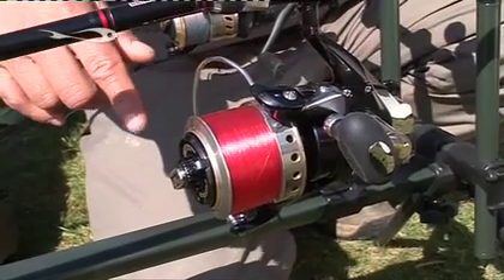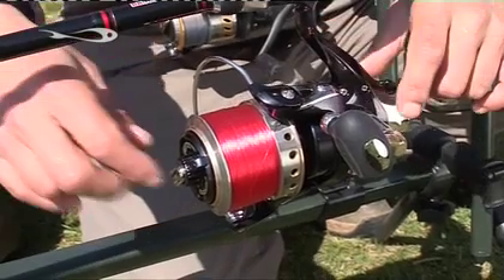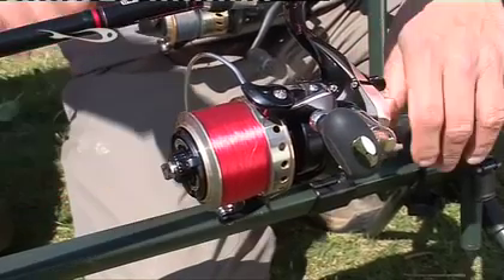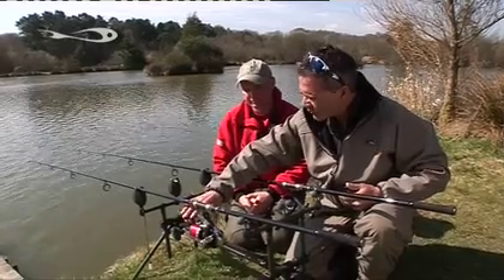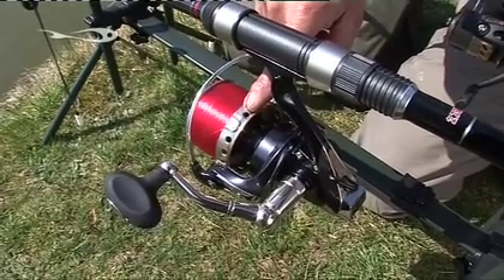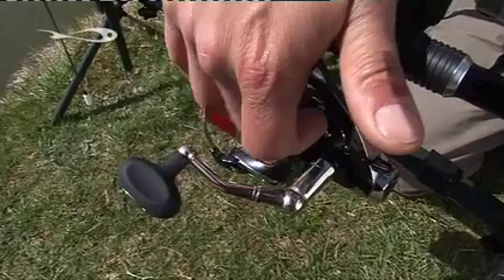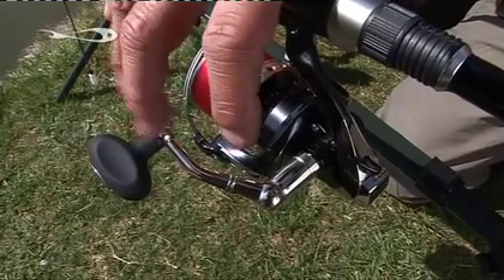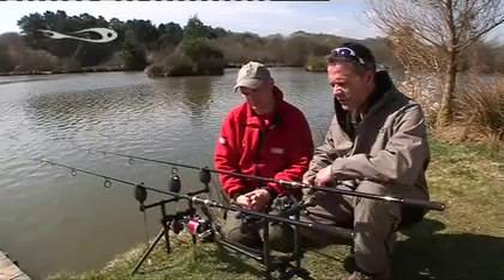TF Gear Front Runner Fishing Reel from Total Fishing Gear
Packed with the latest technologies and innovations the TFG Front Runner is a hard edged, powerful fishing machine, the type of equipment you need if you really are serious about fishing. A unique easy to use fighting drag allows you to preset your required fish playing tension, just flick the switch and you are ready for action.